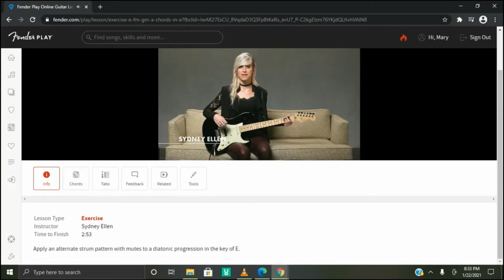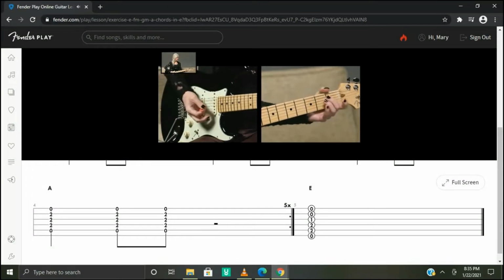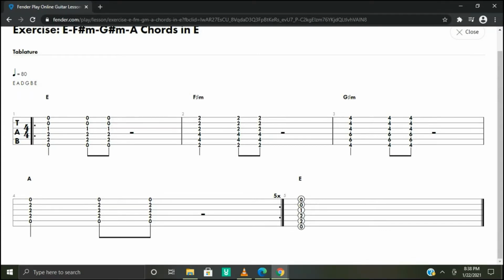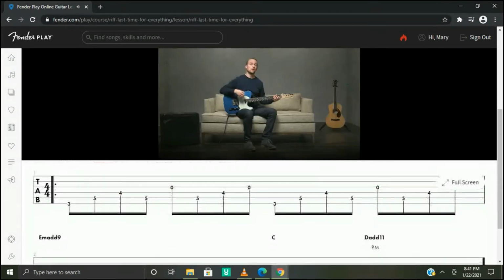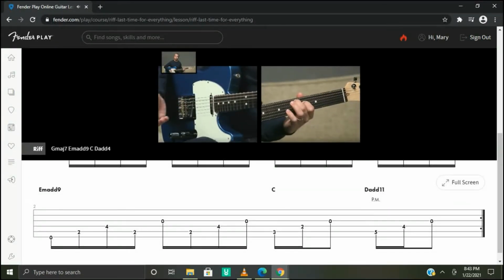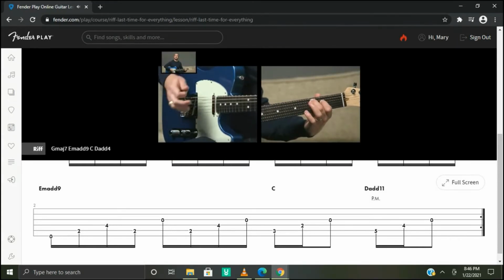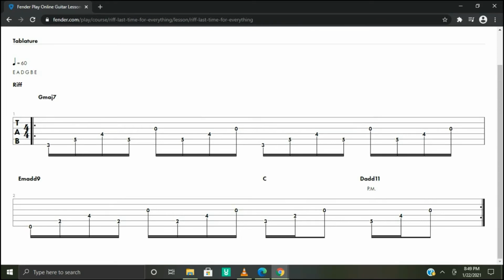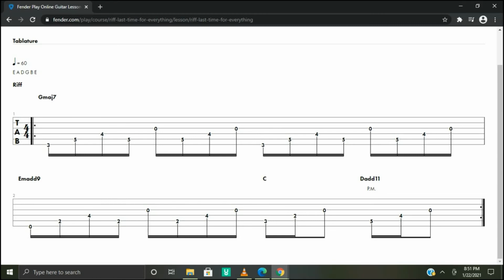MaryD Play's 12/28/2020 Fender Play App Random Electric Guitar Lessons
In this video, I'm documenting my progression of the electric guitar lessons offered by Fender.

I'm planning to record myself doing these lessons at least 5 times per week.

Instrument: Glarry 170 Electric Guitar
- A Ibanez RG Clone

Fender Play Random Riff Course:
Last Time For Everything

Fender Play Random Exercise Course:
Exercise: E-F#m-G#m-A Chords in E